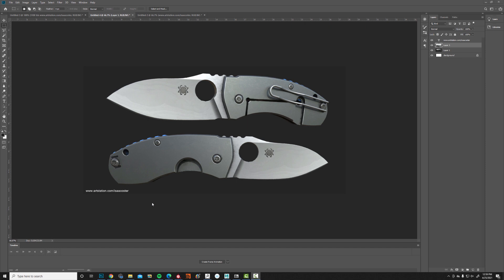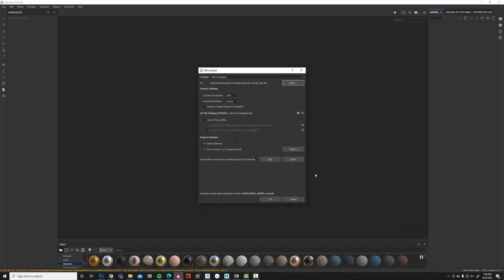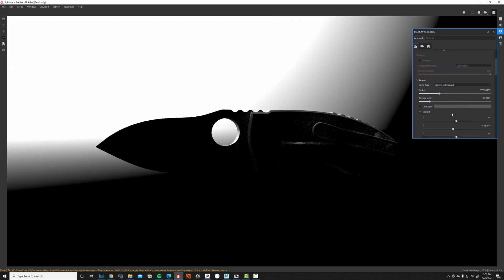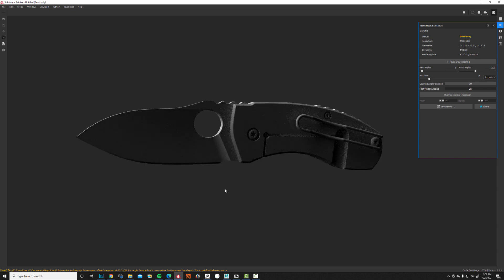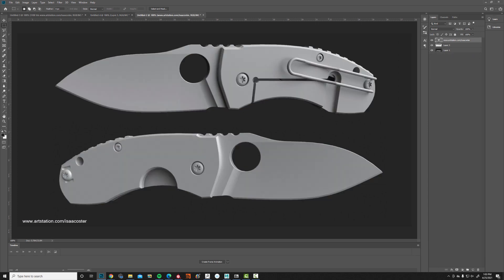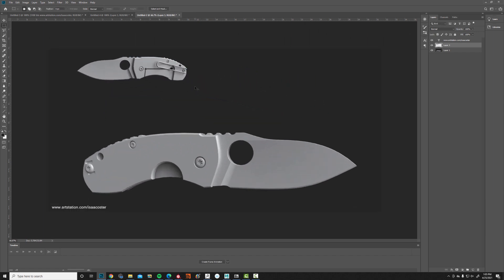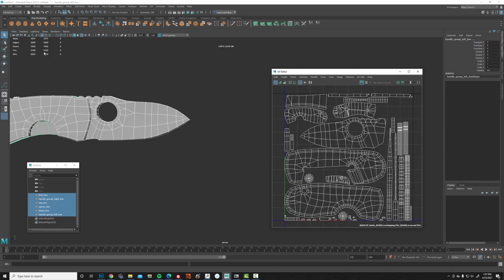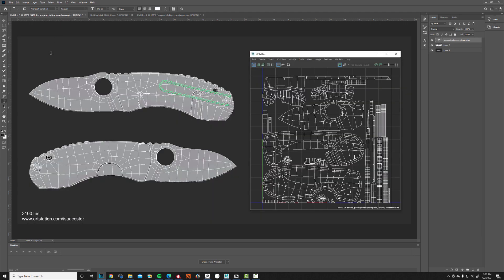3D Foundations - Presenting your work